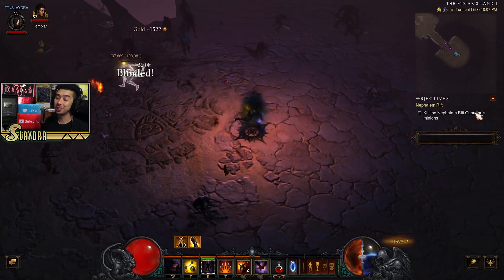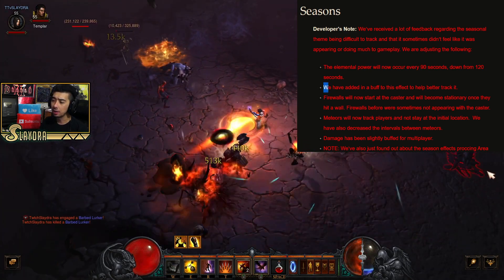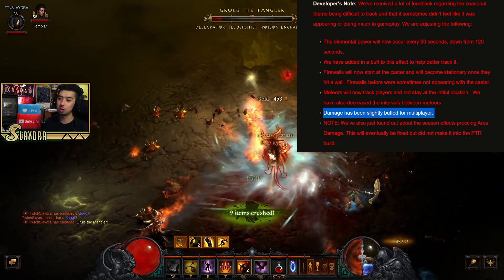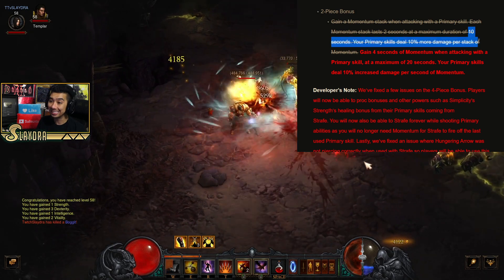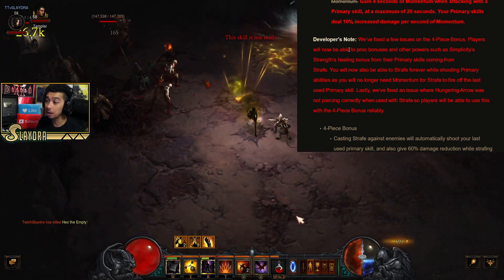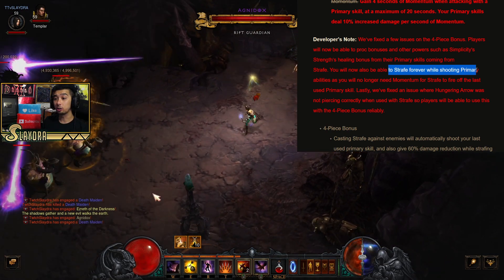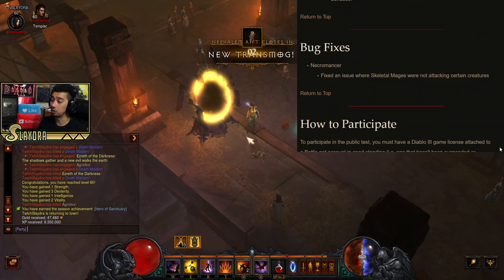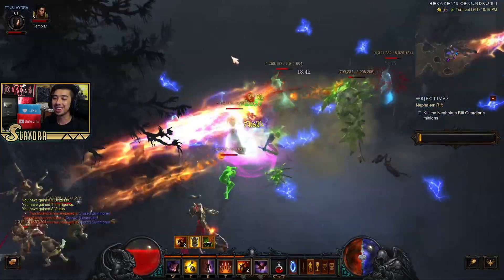New Update Notes Diablo 3 PTR Season 21 Notes New Sets Huge Demon Hunter Buff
(Slaydra)
USA